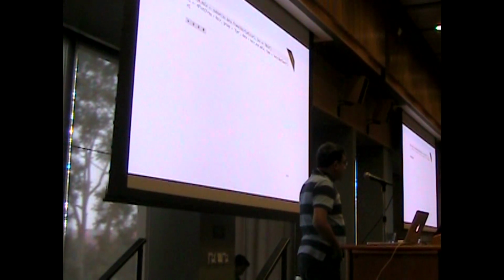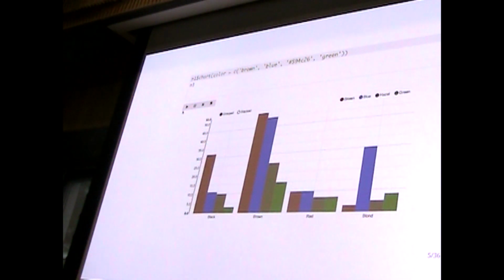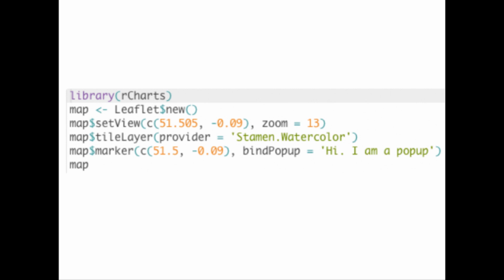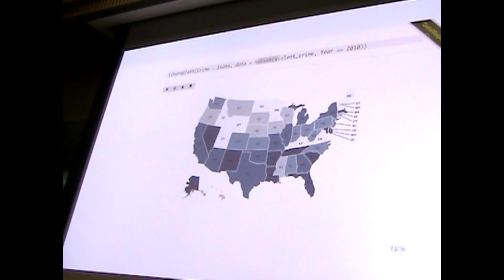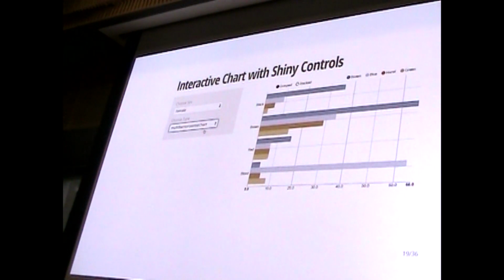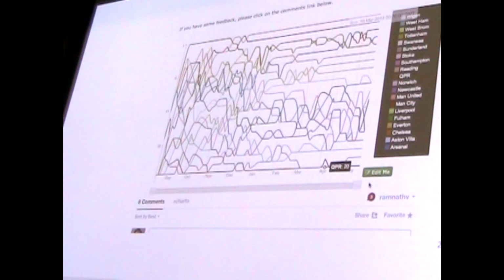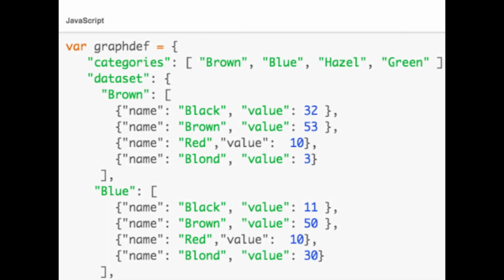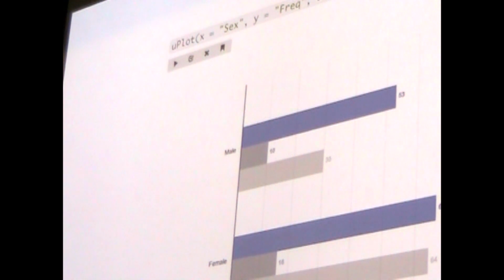Ramnath Vaidyanathan- "Interactive Visualizations from R" talk at useR 2014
Ramnath presents his "rCharts" package at the useR 2014 conference at UCLA.

From conference abstract---

"In this talk, I will discuss rCharts, an R package to create, customize and share interactive visualizations straight from R, using a consistent plotting interface, leveraging several existing javascript visualization libraries.

The main motivation behind this work is to provide data scientists a seamless workflow that allows them to execute all steps of the data visualization process, from acquiring data to exploring it, visualizing it, and sharing the results as an interactive presentation, without having to leave the comfort of their primary language for data analysis."